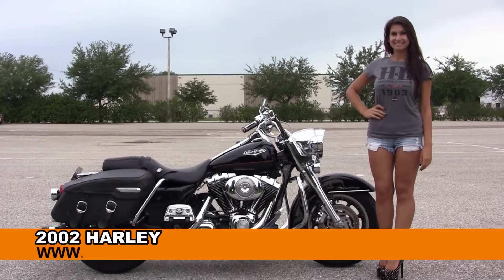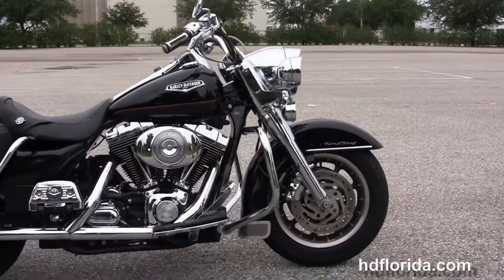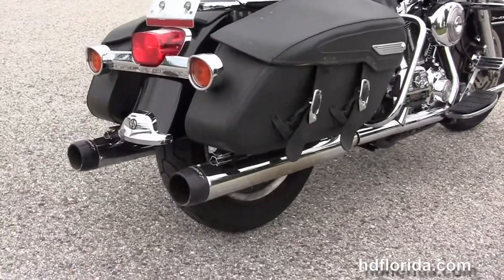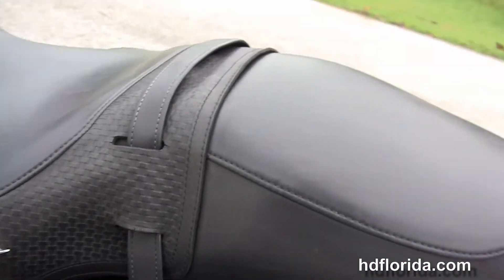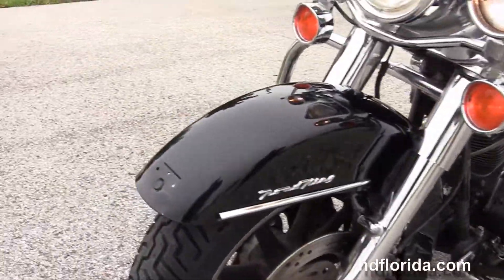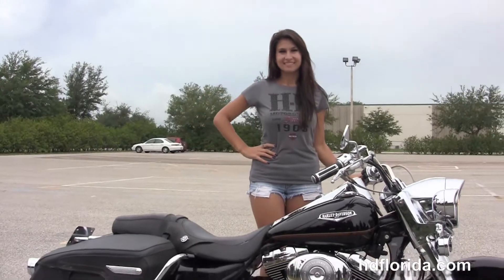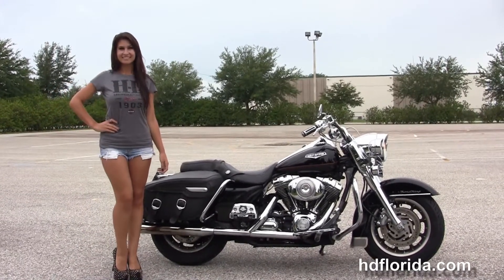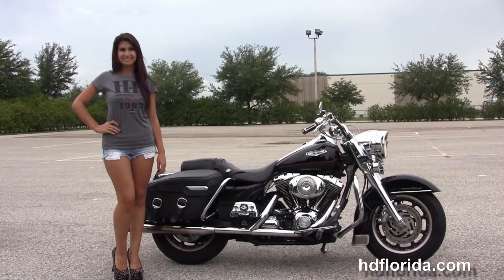Used 2002 Harley Davidson Road King Classic for sale in Miami FL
For more information on Price, Colors, Specs and Reviews

Featuring: Upgraded Chrome Front Forks, Upgraded Break Pedal, Upgraded Chrome Slip-on Mufflers, Upgraded Chrome Mirrors, Upgraded Shift Pegs, Upgraded Grips, Upgraded Trim Rings(accessories and options total over $3500)

Brandon
Stock#      B1592